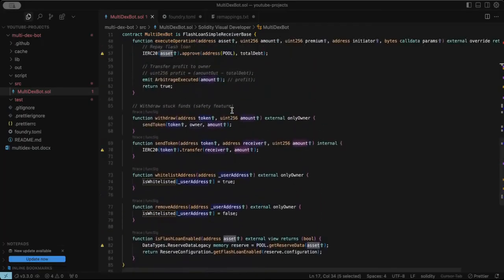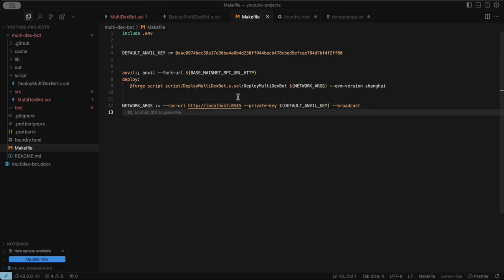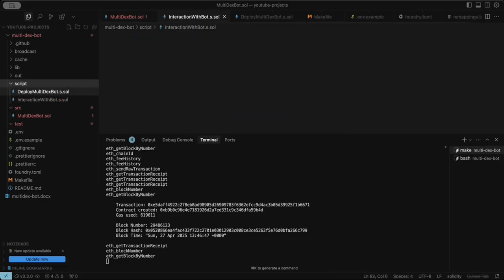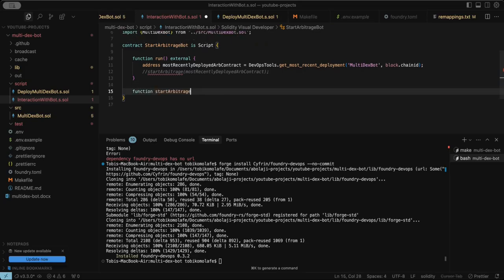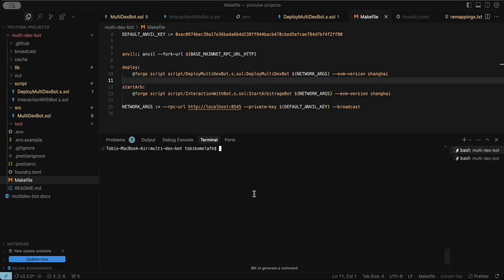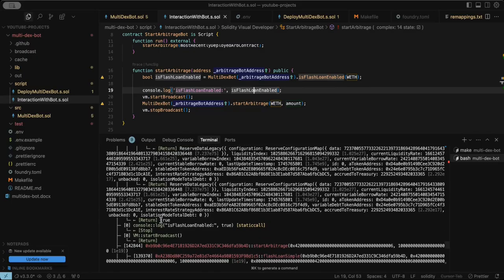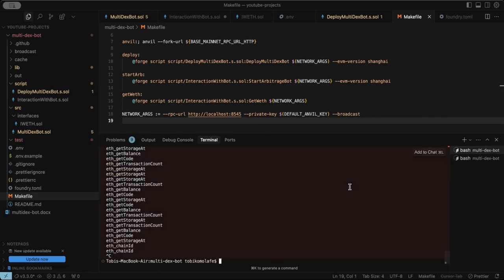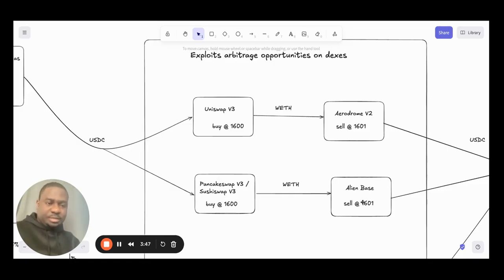Multi-dex Arbitrage Bot - Part II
We can also connect on LinkedIn;

Part II of Multi-dex Arbitrage Bot Video Tutorial. If you have not watched the part I of this tutorial, please follow the link below;

Let's build a bot to make money from arbitrage opportunities on dexes together!

The bot would be able to
1. obtain and repay flashloan on Aave V3;
2. perform swaps on
- Uniswap V3- Aerodrome V2
- Pancakeswap V3
- Sushiswap V3
- Alien Base.

Some resources used in this video;- Aave doc Basescan Foundry doc Uniswap doc